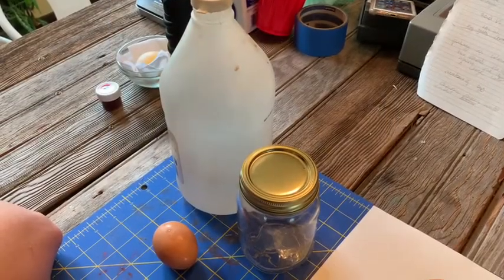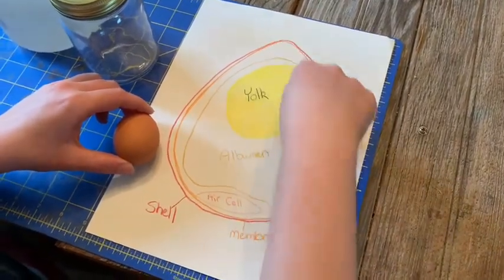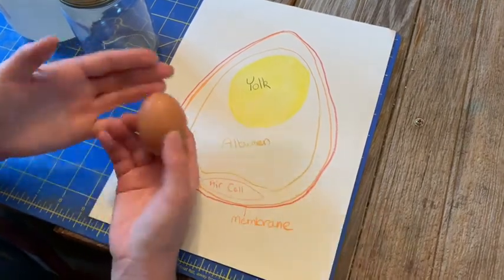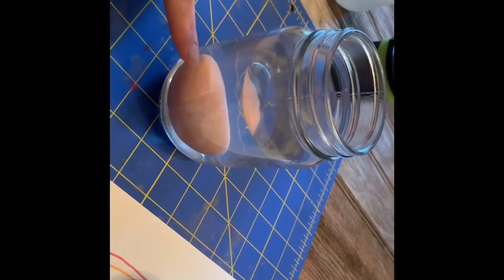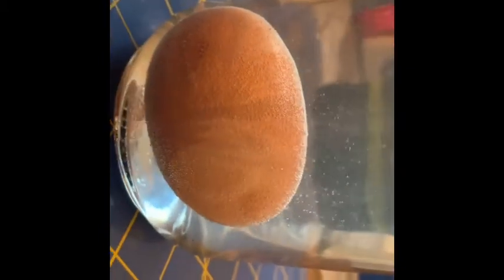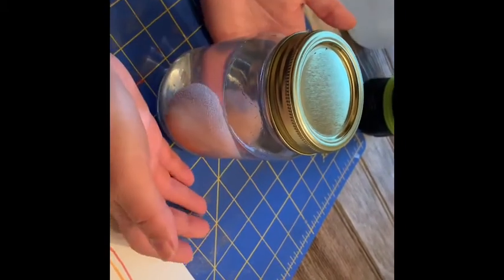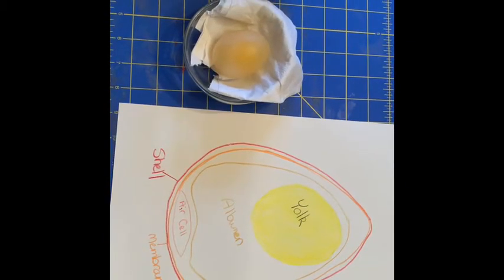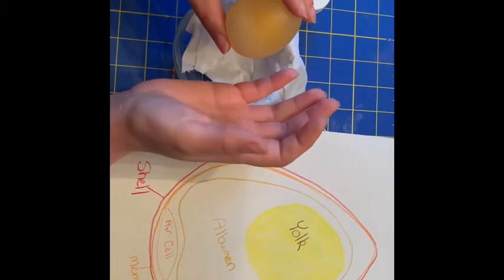Miss Janelle Performs a Science Experiment (Part 1)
For this experiment you will need:
1 egg
container with a lid
vinegar